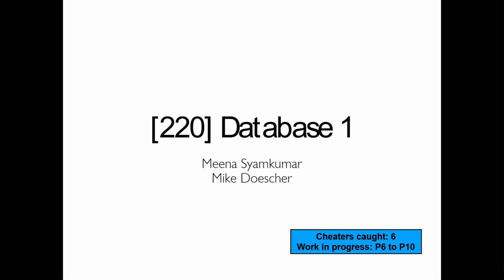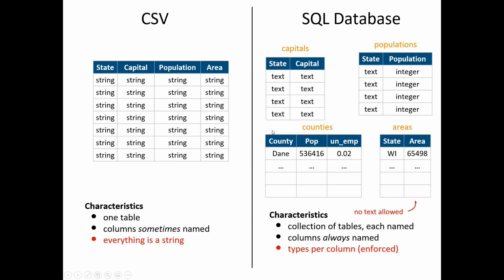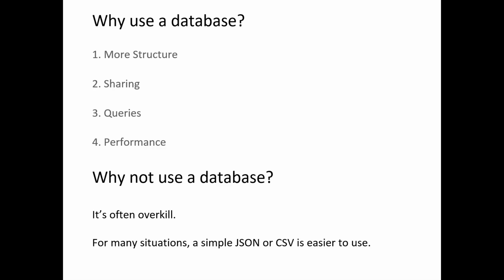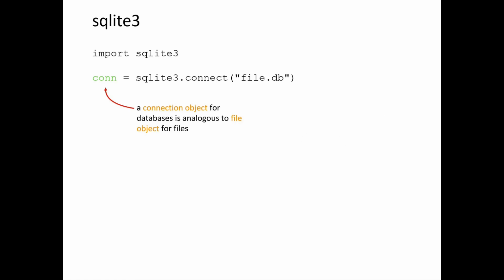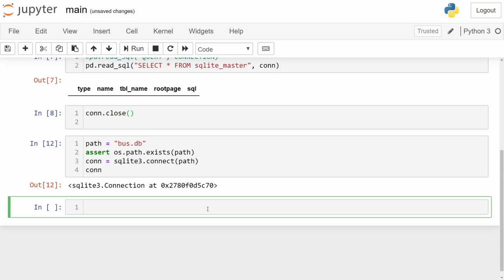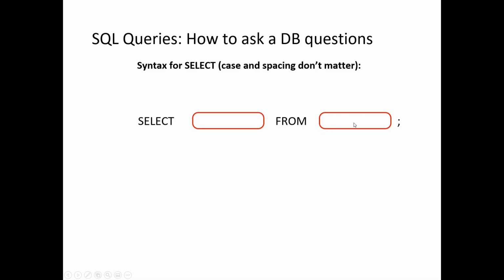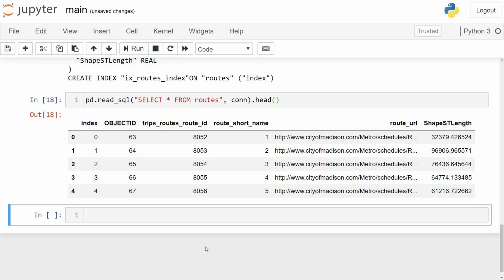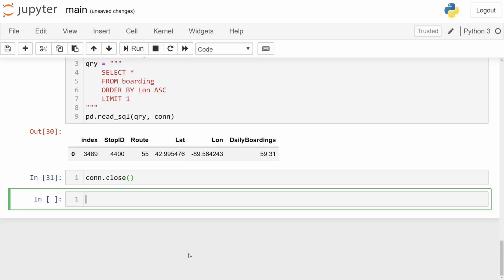CS 220 Data Programming I: Lecture 33 Database 1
Fall 2020
UW-Madison

Database Introduction
SQL